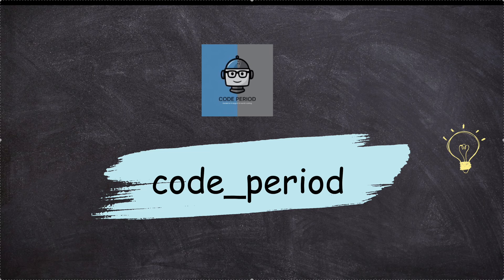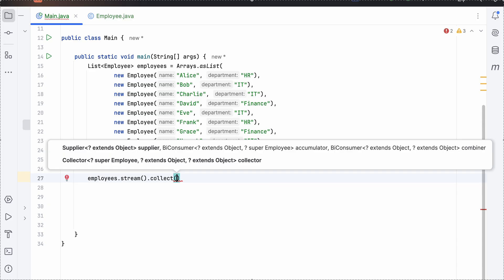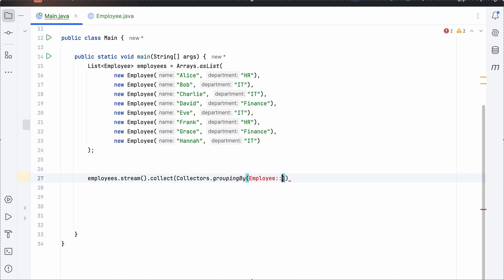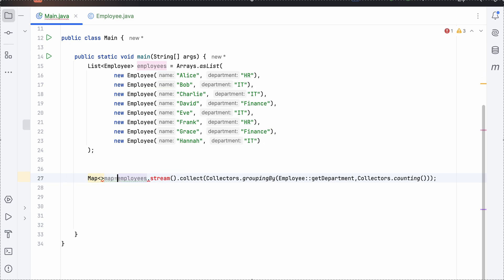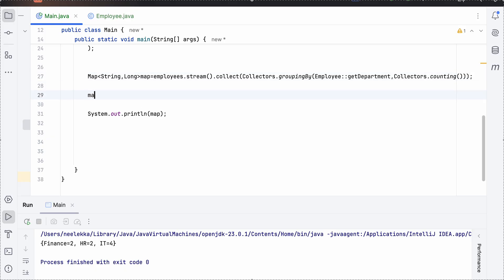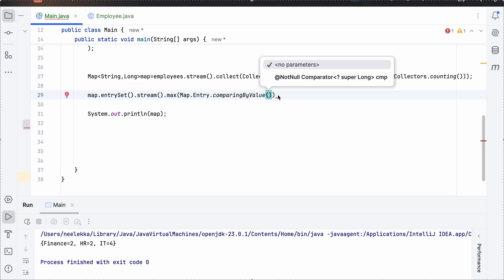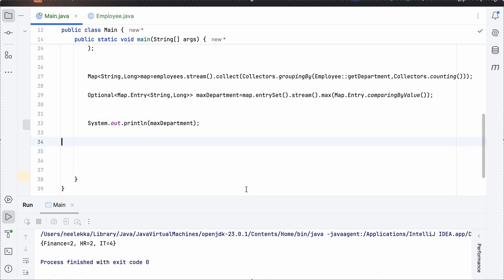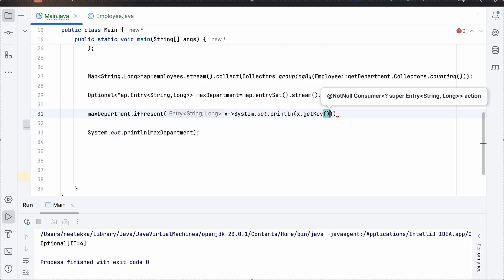Java 8 Stream API 53 | Find the department with maximum people